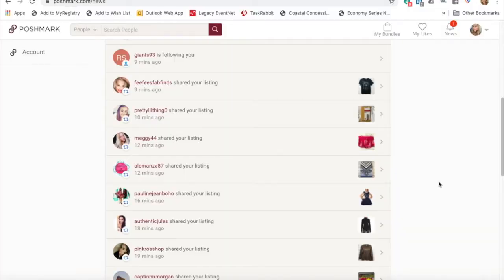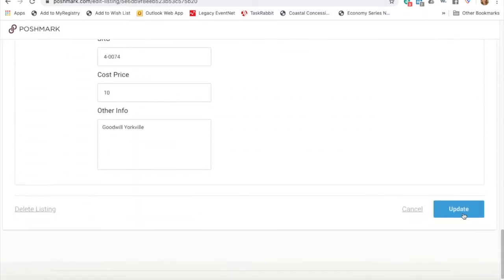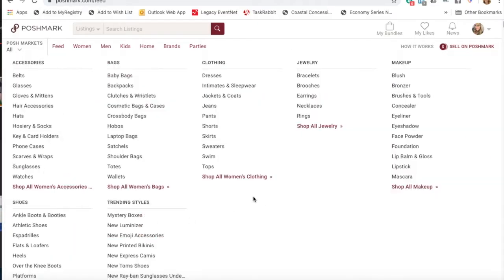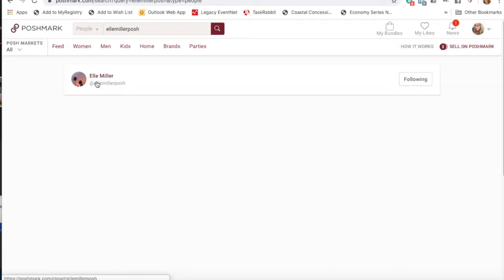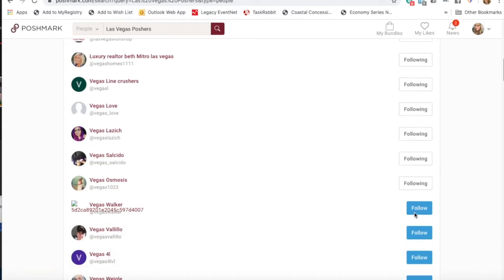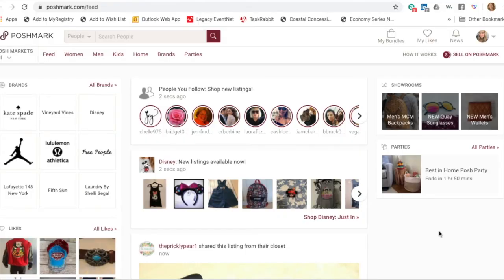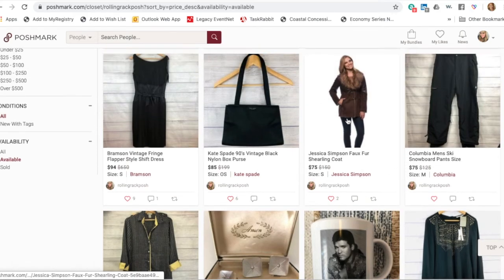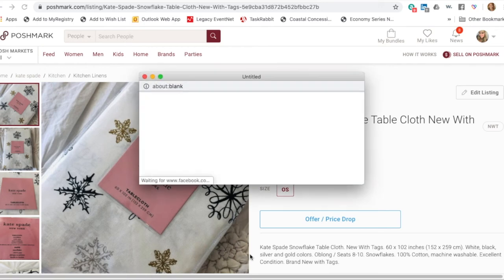How to Share, Follow & Party on Poshmark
Hey Poshmark lovers. If you are interested in learning how to make extra money using the Poshmark app you've come to the right place. We welcome all thrifters, estate sale lovers, Goodwill hunters, local thrift shop supporters and wholesale boutique sellers as well. We can all learn from each other and the market is HUGE and there's enough money for everyone, we're all in this together.

This video is a great video for starters and regular Poshmark sellers. You may learn a few tricks you didn't know.